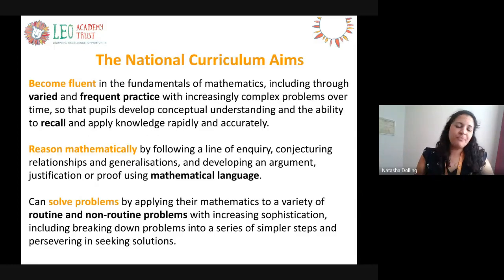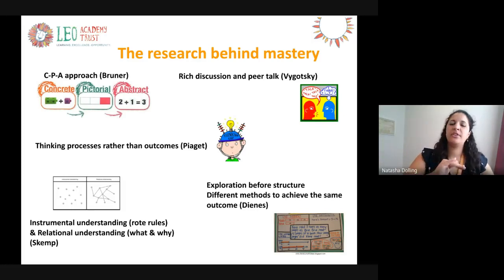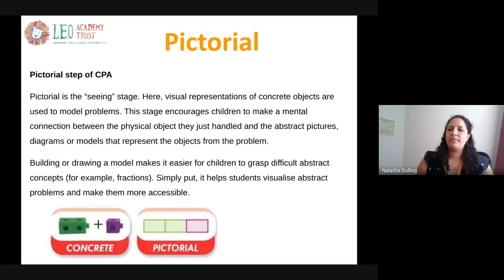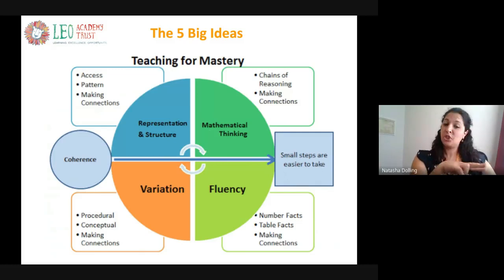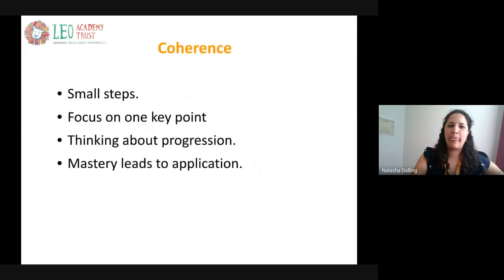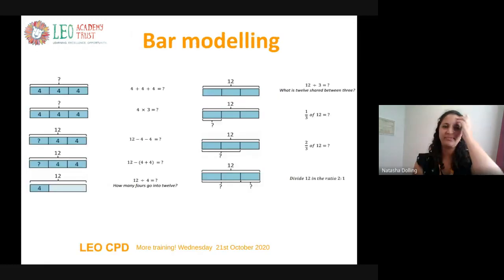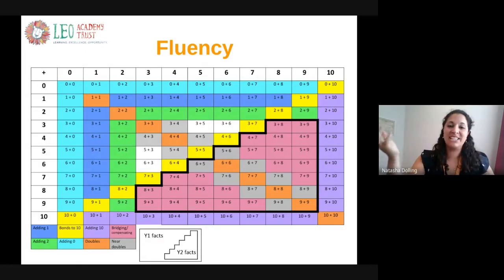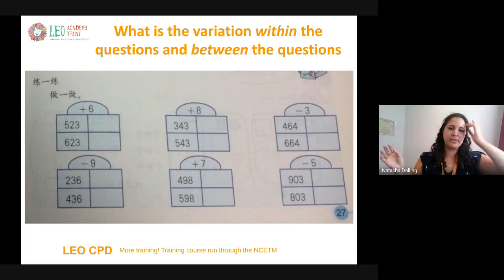What is teaching for Mastery?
Teaching for Mastery (TfM) is an approach to maths teaching adopted at LEO Academy Trust.

“When teaching maths for mastery, the whole class moves through topics at broadly the same pace. Each topic is studied in depth and the teacher does not move to the next stage until all children demonstrate that they have a secure understanding of a mathematical concept”.

This session will take you through the basics of what TfM is, working through examples from each Key Stage. It will also cover the importance of using resources.